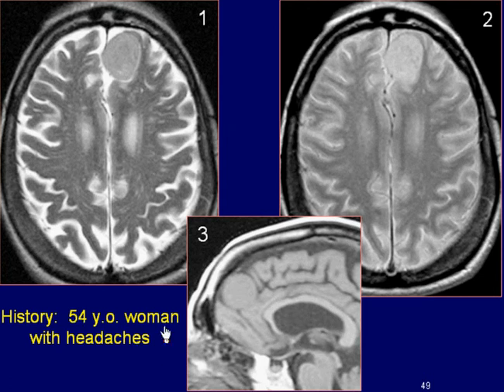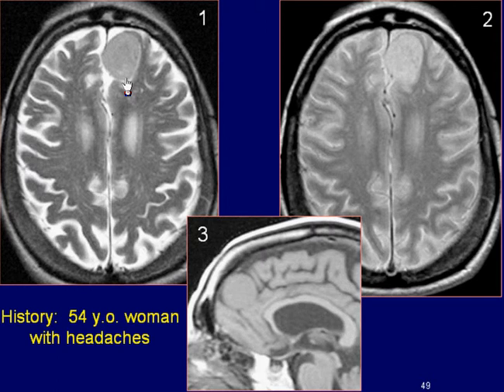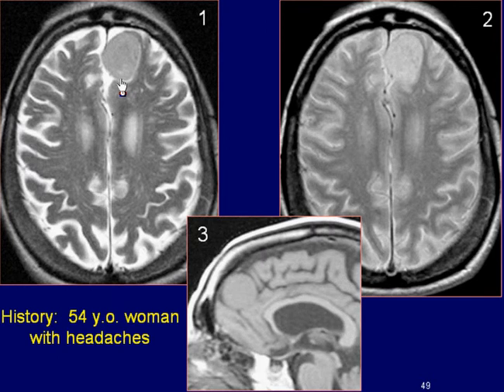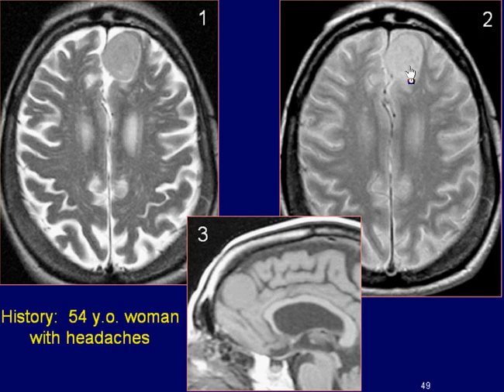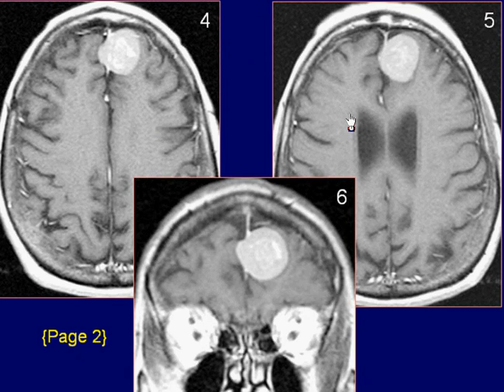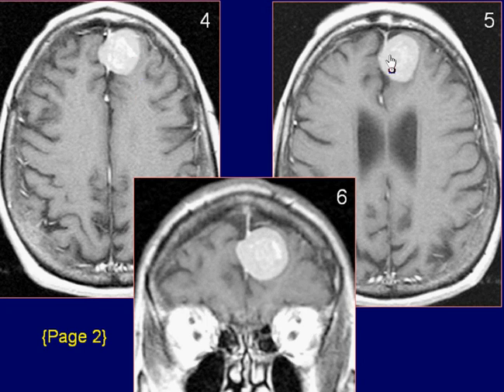Neuroradiology Case 28